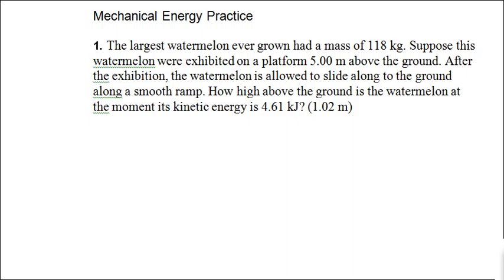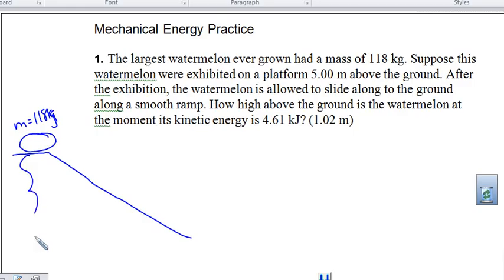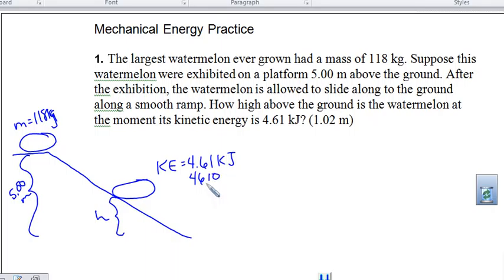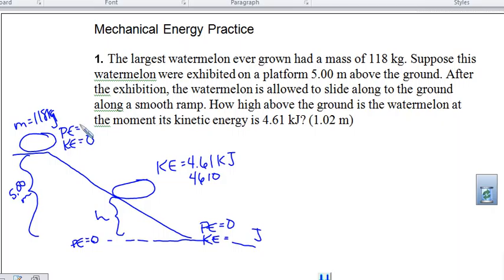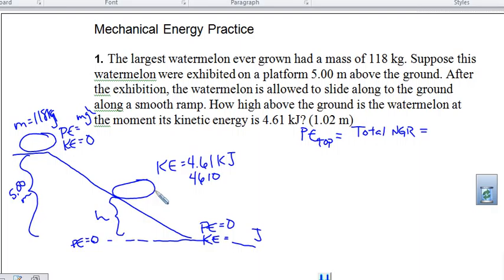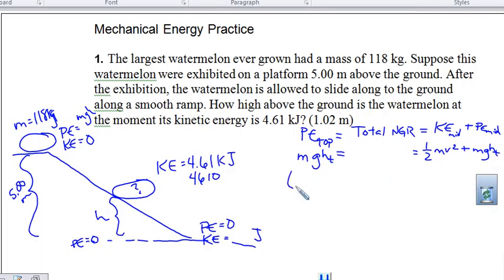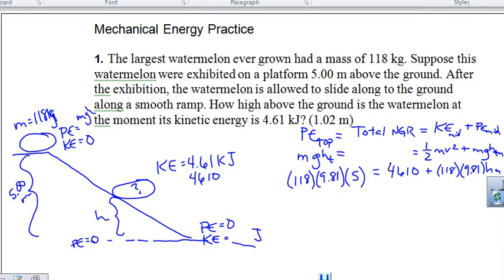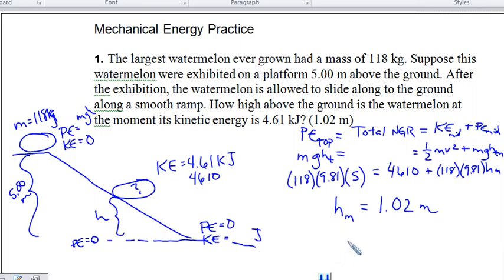Mechanical Energy Practice #1